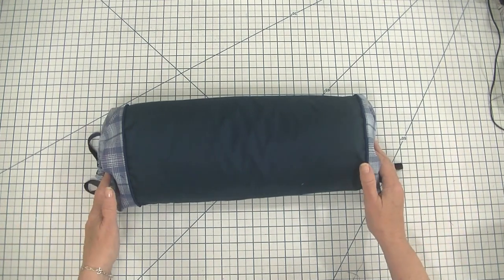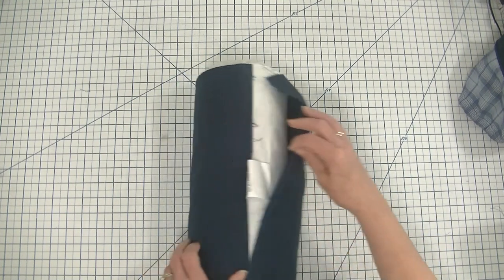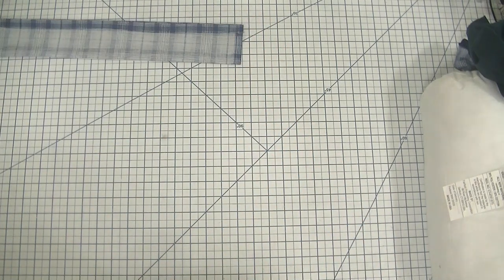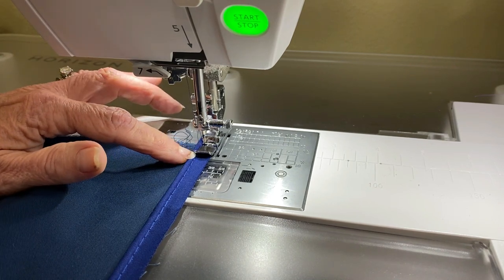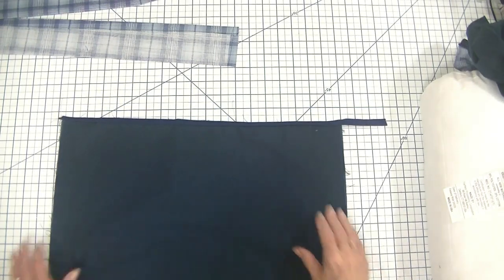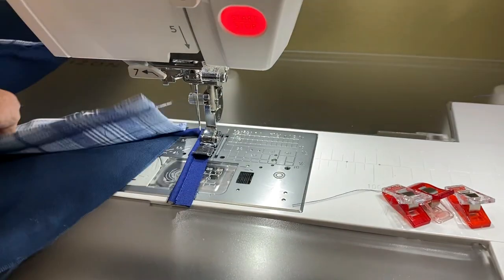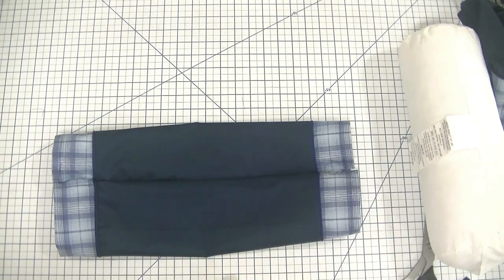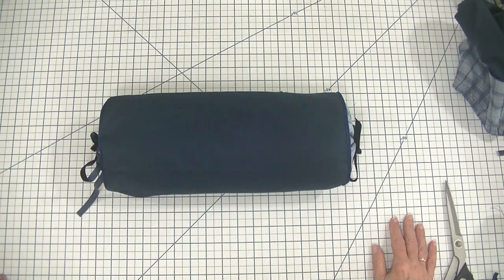How to Make a Bolster Pillow Cover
This is a step by step video tutorial on how to make a How to Make a Bolster Pillow Cover. This is a simple sewing project that anyone with basic sewing skills can make.  It is a fun and functional sewing project. There is a companion blog post with this project that you can find

1/4 yd outer fabric
1/4 yd accent fabric
piping
velvet ribbon

To get the items used in this video:
Kai Scissors
Rotary Cutter
That Purple Thang
Cordless iron
Cut n Press
1/4" foot